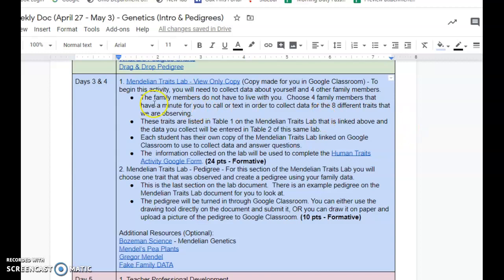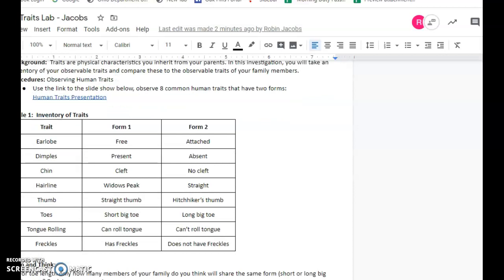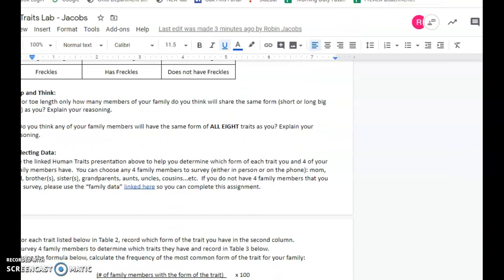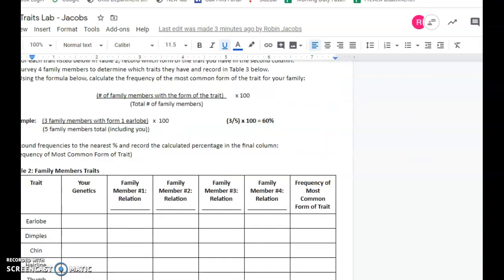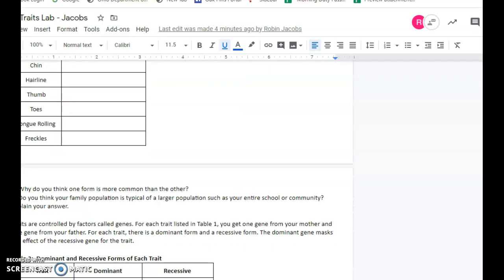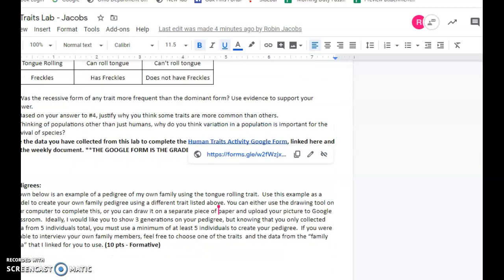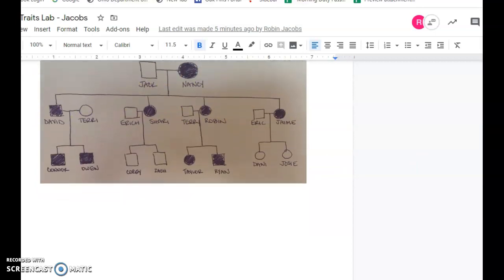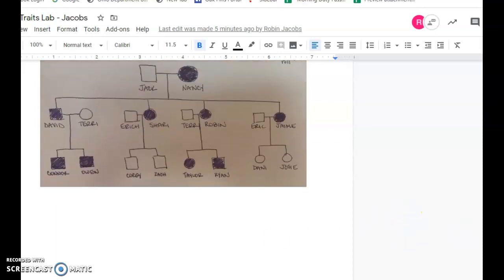Pedigree activity instructions